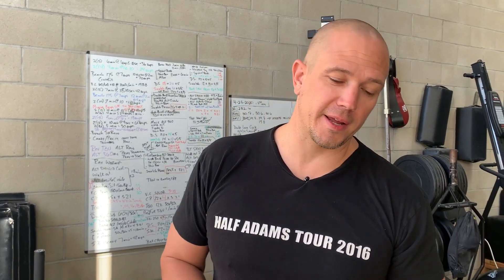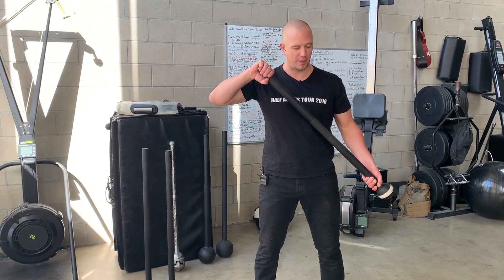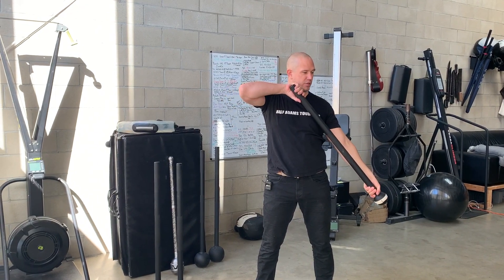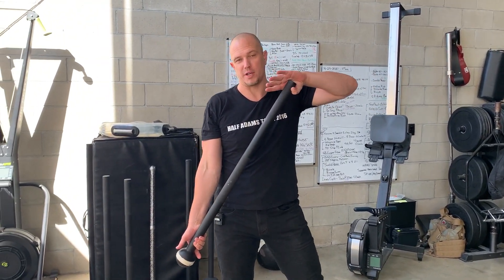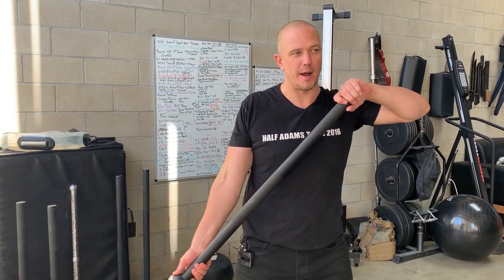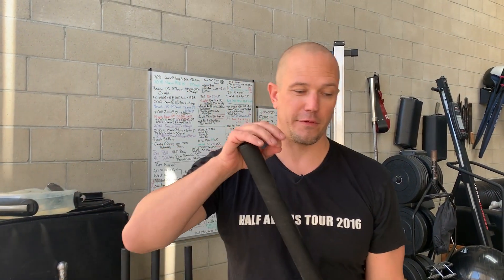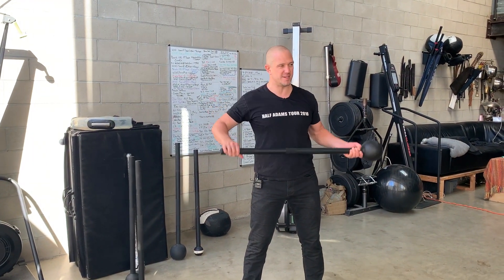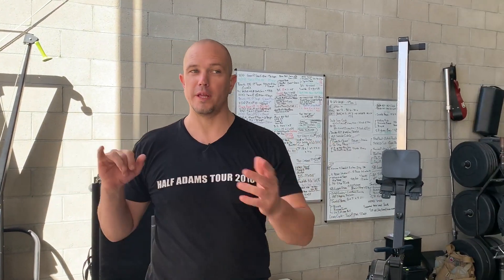Mace Prayer Transition - Prayer Transition to 360 - Video 3